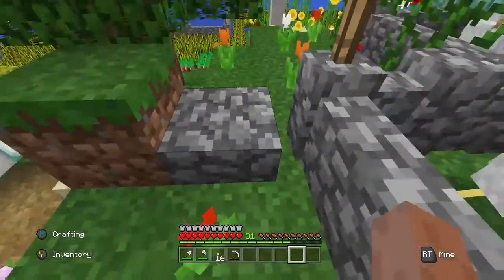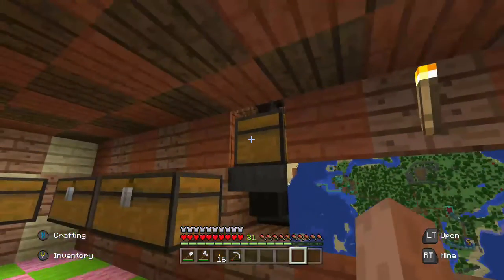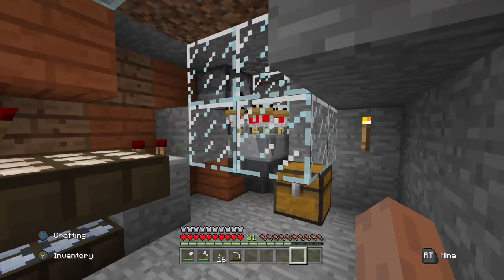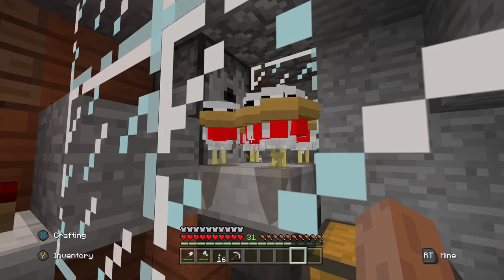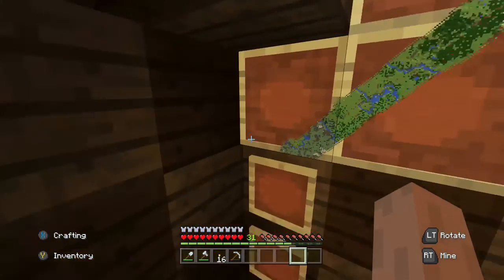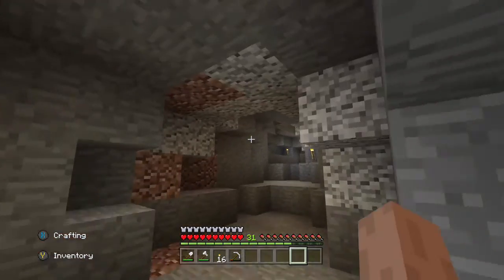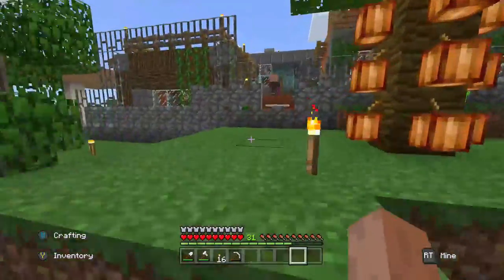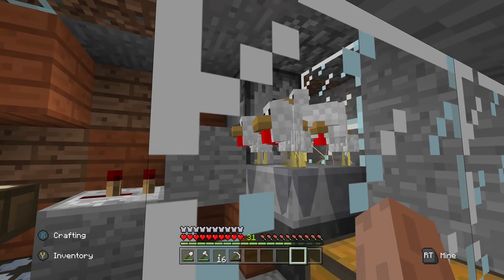chicken grinder setup Minecraft Lets Play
I took an evening off of my woodland mansion project to set up a chicken grinder. Does anyone know why the chickens don't catch fire? Is it Peaceful Mode? Even so, having the eggs hatch and grow and die and drop food and feathers is a lovely luxury.  Come see how it works!